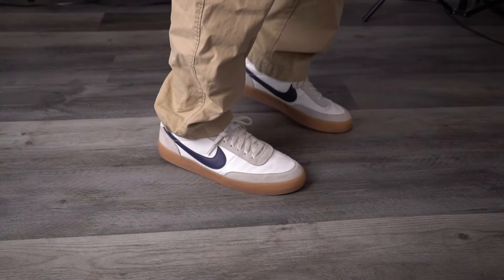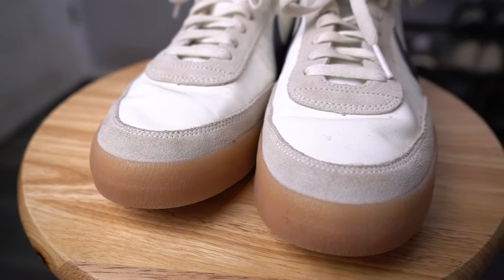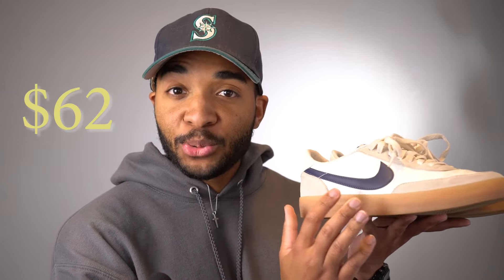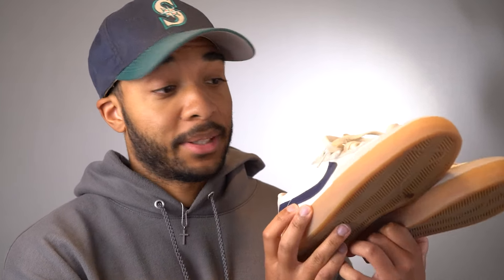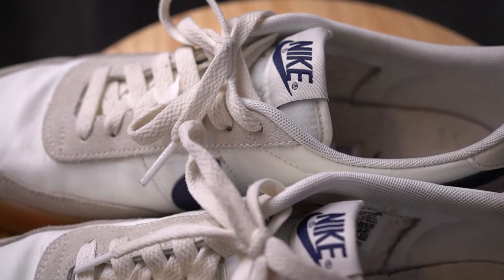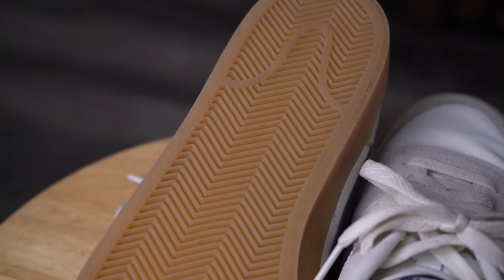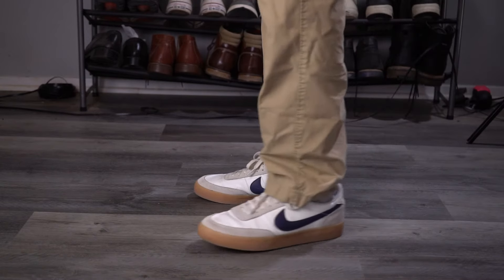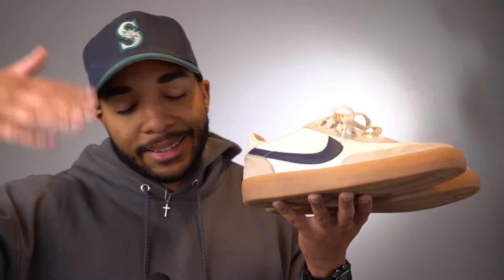Nike Killshot 2 Review || Everything You Need to Know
Looking for a stylish and comfortable sneaker to add to your wardrobe? Check out our review of the Nike Killshot 2 - the classic sneaker that's perfect for the casual guy. From its vintage design to its functional construction, we'll discuss everything you need to know about the Nike Killshot 2.

So whether you're a sneakerhead or just looking for a versatile shoe, don't miss our Nike Killshot 2 review.

StockX: